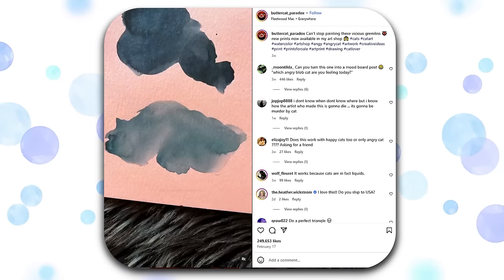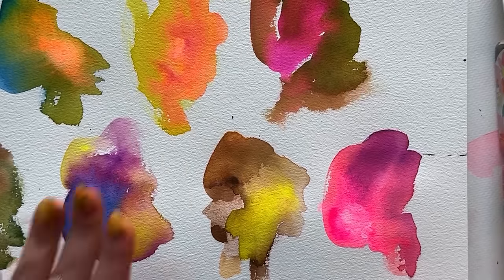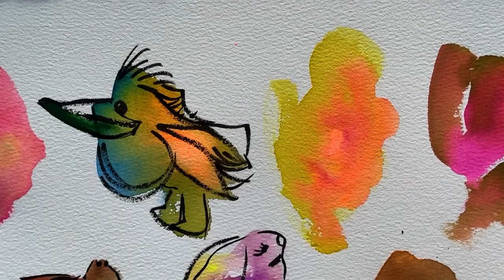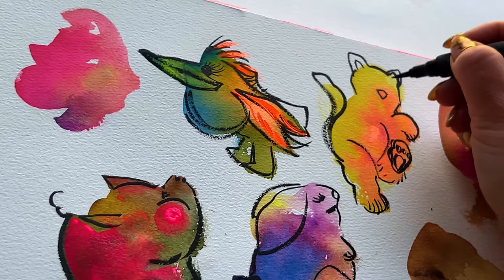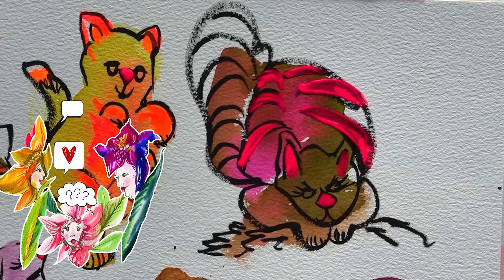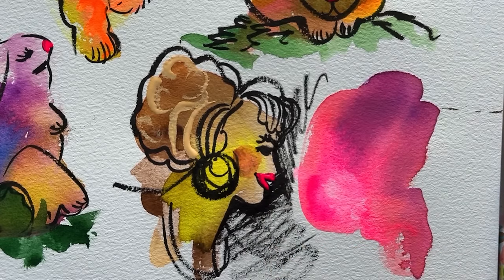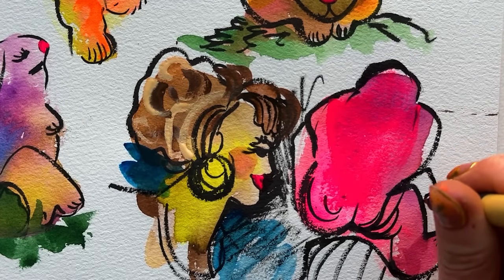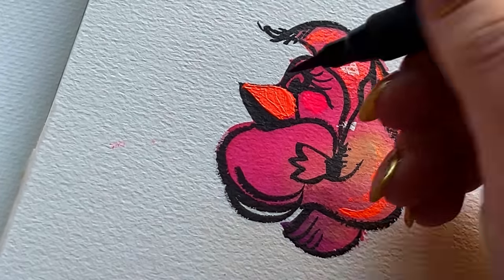Painting These Will Make You a Better Artist!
Imagine a painting exercise that feels so out of your comfort zone that it is wholly invigorating? Would you try it?

Collectible Metal Watercolor Palettes (yup designed these too):

My Fave Art Supplies etc on Amazon!

My Books and Other-Paint-Your-Own Goodies!

PAINT
Art for Joy’s Sake Palette

PAPER
Academy Cold Press

PEN
Kuretake Bimoji

ACRYLIC GOUACHE